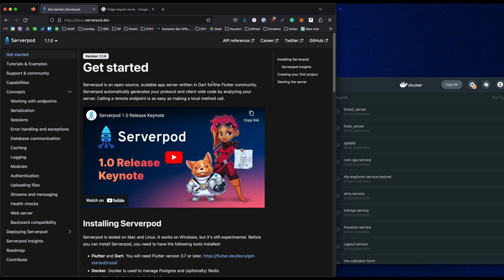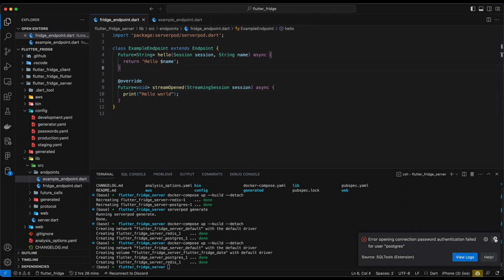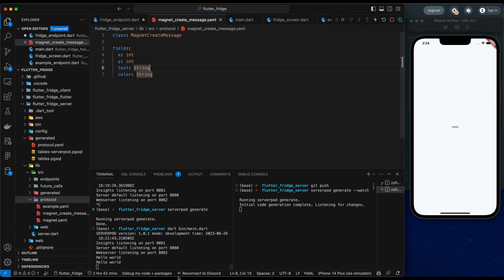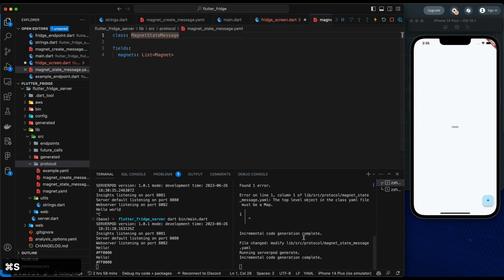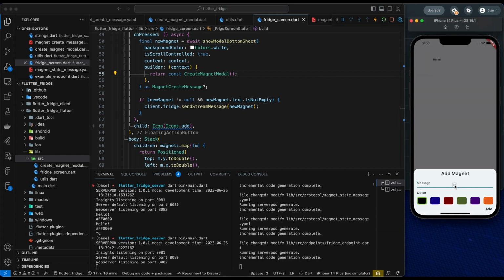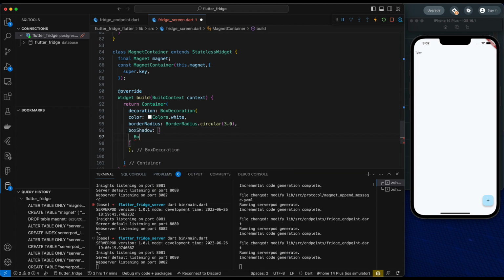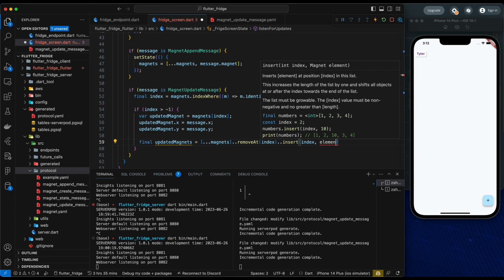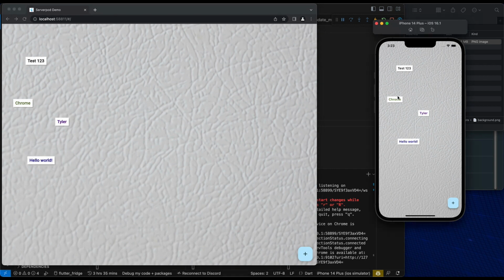Flutter + Serverpod: Sockets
In this video, we'll build a project using Serverpod's sockets rather than a standard API.